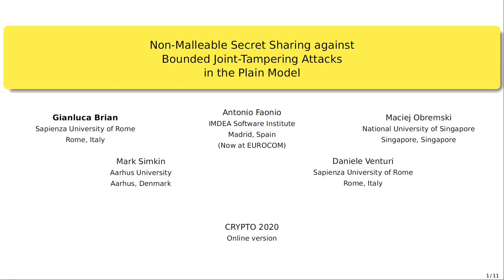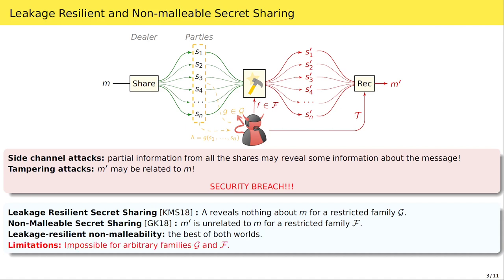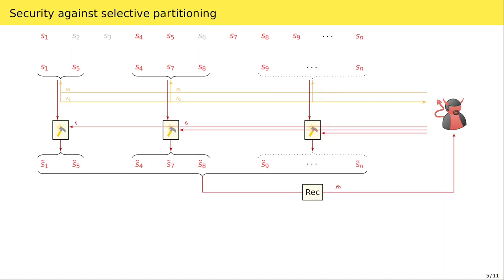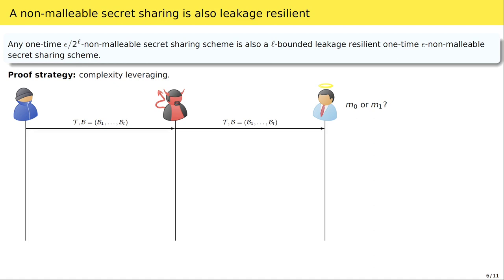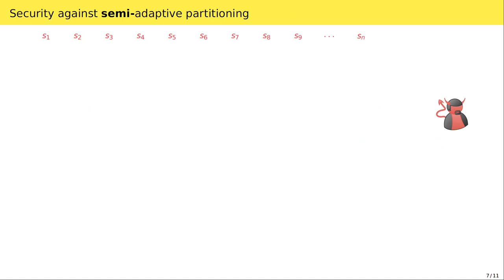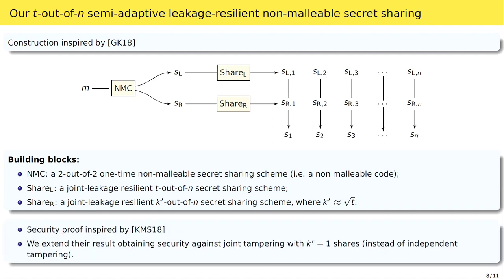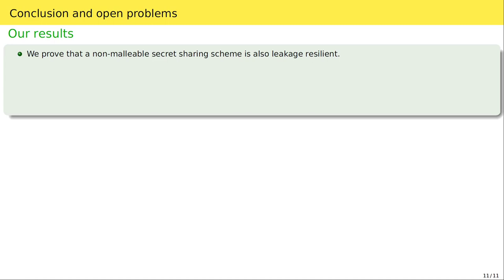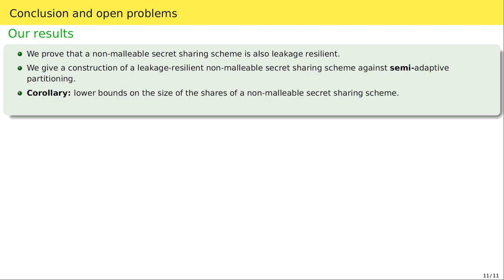Non-Malleable Secret Sharing against Bounded Joint-Tampering Attacks in the Plain Model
Paper by Gianlunca Brian, Antonio Faonio, Maciej Obremski, Mark Simkin, Daniele Venturi presented at Crypto 2020